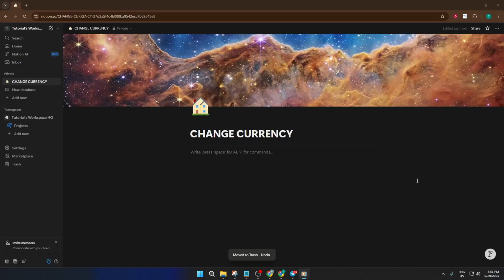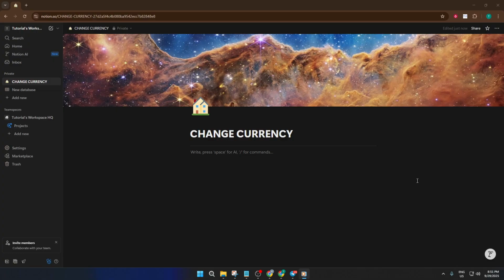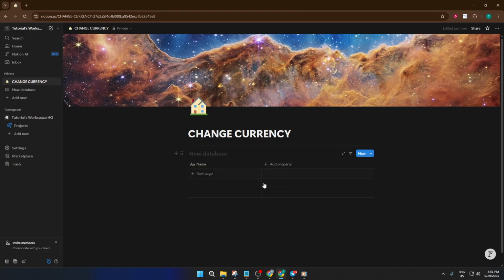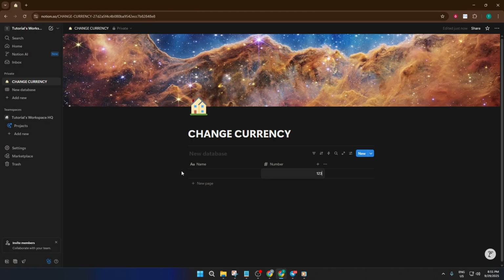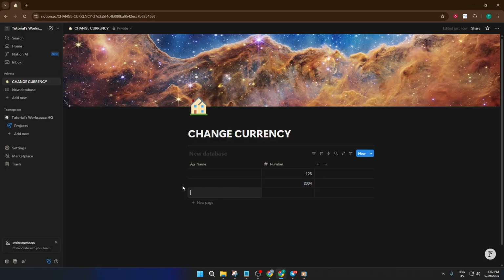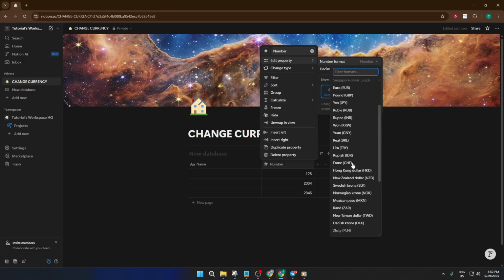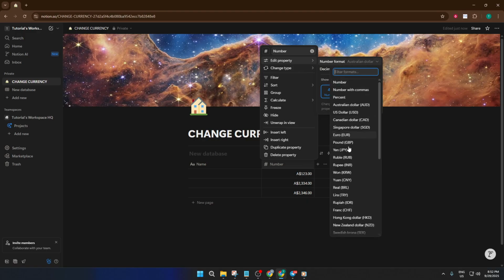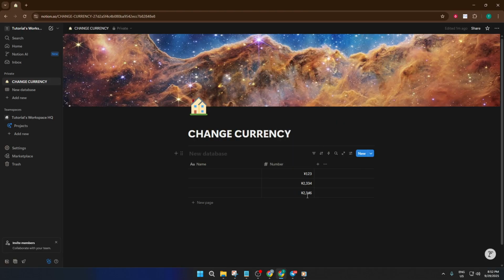How to Change Currency in Notion (Working 2026)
This clear, practical tutorial shows you how to change currency in Notion. You’ll see the settings, tools, and steps that matter so you can complete the task without unnecessary guesswork. Notion menus can vary slightly by device, plan, and workspace configuration, so the walkthrough also explains what to look for if your screen appears different.

In this video, you'll learn how to:

✅ Locate the setting, block, property, or menu needed to change currency in Notion